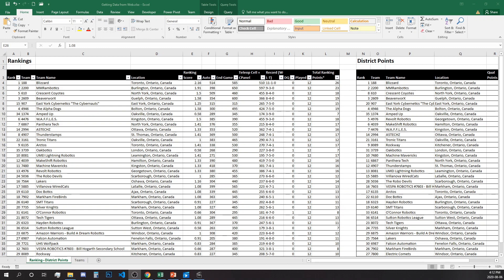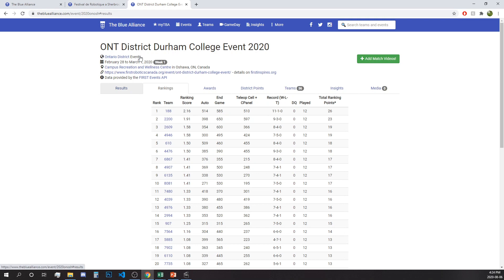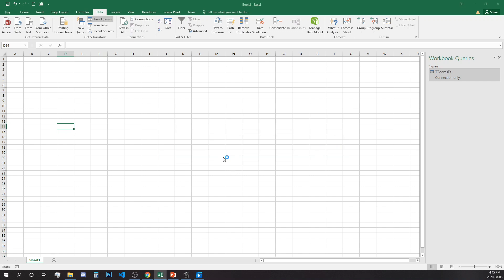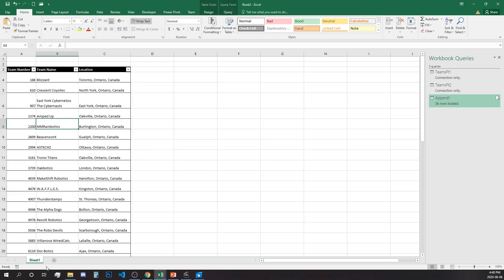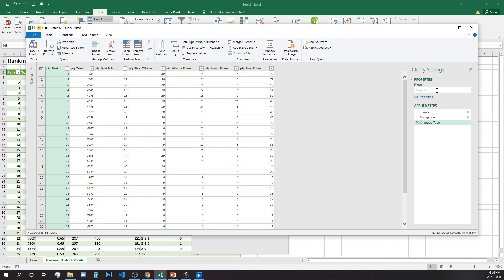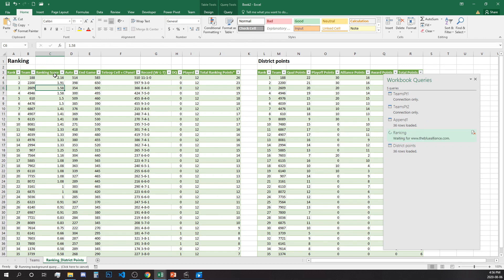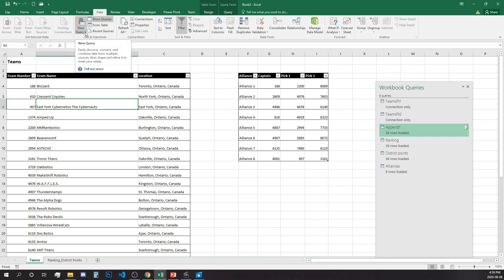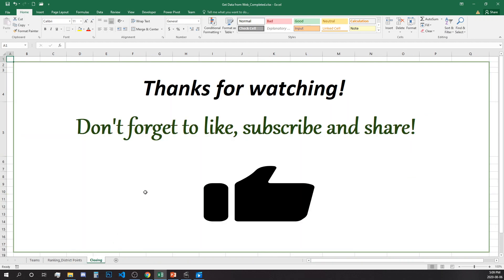Get Real-Time Web Data in Excel | Import & Auto Refresh Dynamic Data Easily | Power Query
Learn how to import real-time data from websites into Excel and automatically refresh it on demand or after a set time interval.
This step-by-step tutorial shows how to use Power Query to connect to live web data, perform transformations, merge tables, and create interactive reports, dashboards, and pivot tables. Perfect for analysts, Excel users, and data enthusiasts looking to make data-driven decisions faster.

✔ Import and connect to dynamic web data sources
✔ Use Power Query Editor for transformations
✔ Merge multiple data tables
✔ Set up automatic or manual refresh options
✔ Build reports and visualizations with live data

⏱ Timestamps
00:00 – Introduction & setting expectations
00:21 – Case study overview
02:28 – Query data from a web source
03:49 – Transform data in Power Query Editor
10:11 – Merge columns from multiple tables
14:33 – Configure automatic data refresh

📊 Use Case: Real-time tracking for stocks, crypto, prices, or market data in Excel.

📁 Tools Used: Microsoft Excel, Power Query

💡 Watch till the end to see how real-time data can power smarter reports and visualizations!